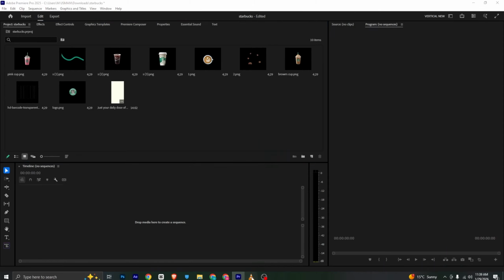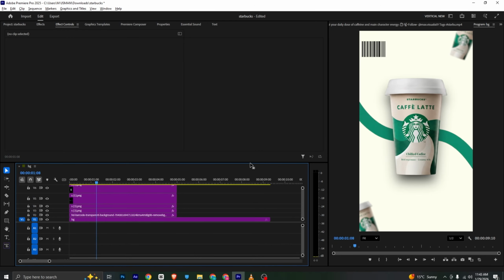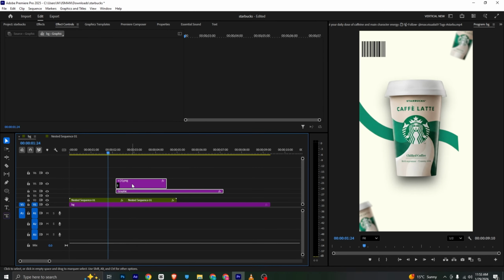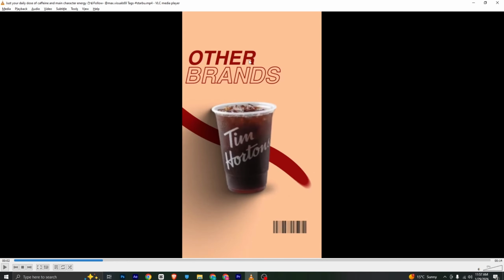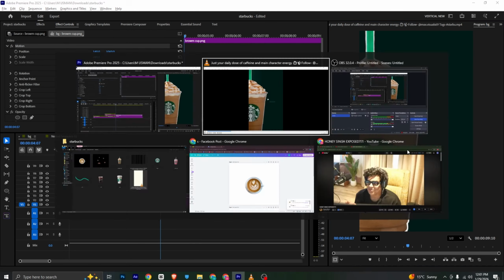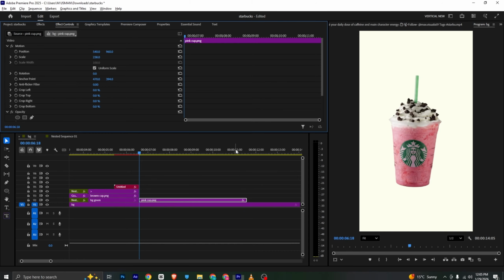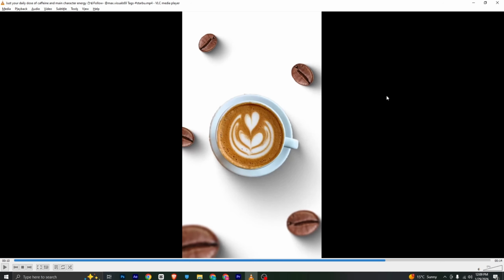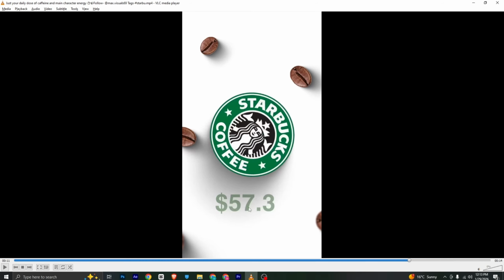This Motion Graphics Reel Style Is Going VIRAL Right Now! Premiere Pro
This motion graphics reel style is everywhere right now — and it’s changing how short-form content looks on Instagram Reels, TikTok, and YouTube Shorts.

In this tutorial, I break down the complete workflow to recreate this trending motion graphics style inside Premiere Pro. You’ll learn how to use text animation, smooth transitions, and bold typography to create clean, high-impact edits that instantly stand out.

This style works perfectly for creators, editors, brands, and personal pages who want higher retention and a more premium look without complex plugins.

What you’ll learn in this video:
How this viral motion graphics reel style works
Text animation techniques in Premiere Pro
Typography design for short-form content
Smooth transitions for Reels, Shorts, and TikToks
How to apply this trend to your own videos

👍 Like – it helps us grow
📤 Share – spread the knowledge
🔔 Turn on the Bell – get notified instantly!